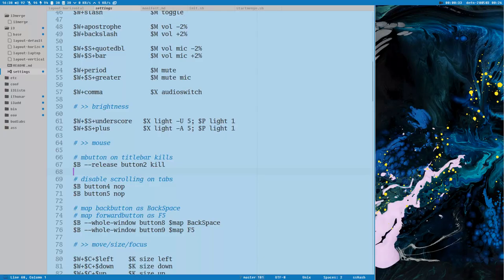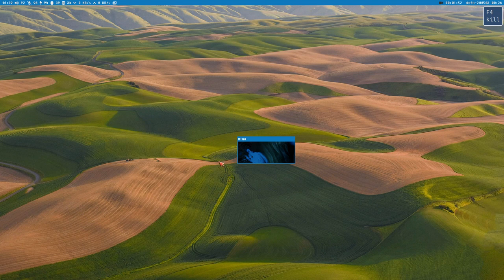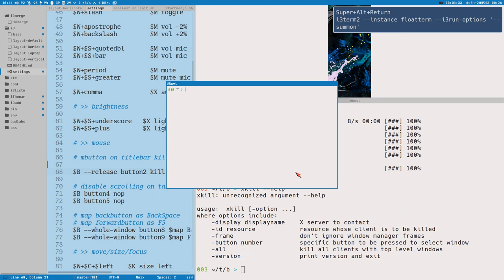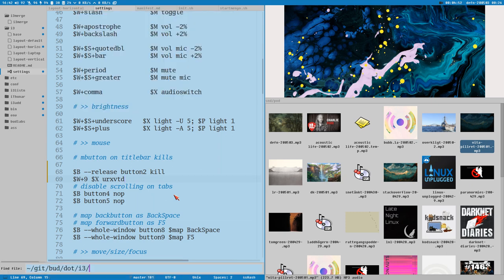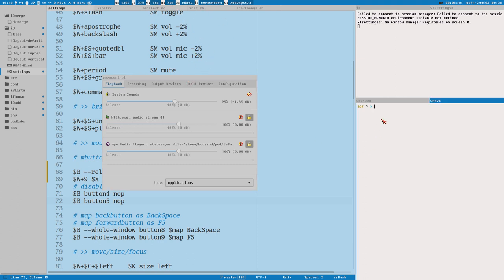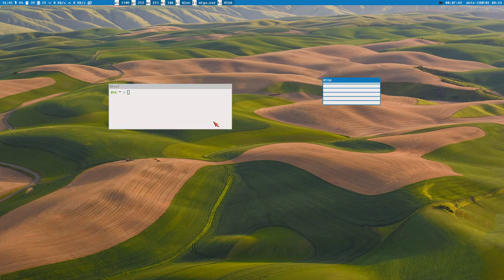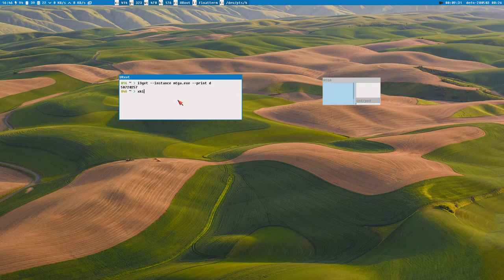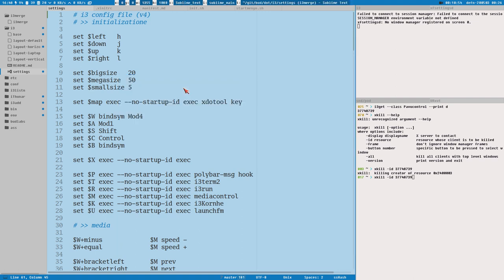how xkill KILLED my terminal daemon